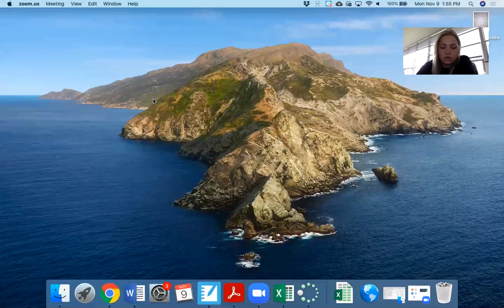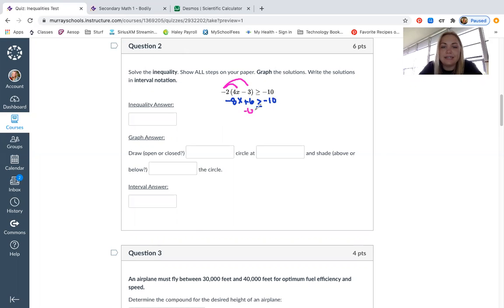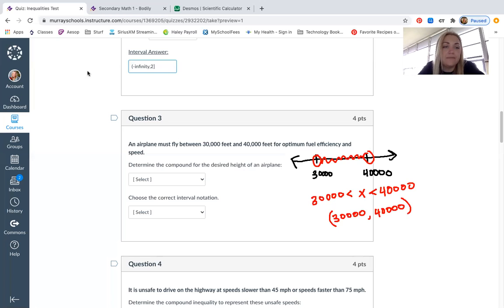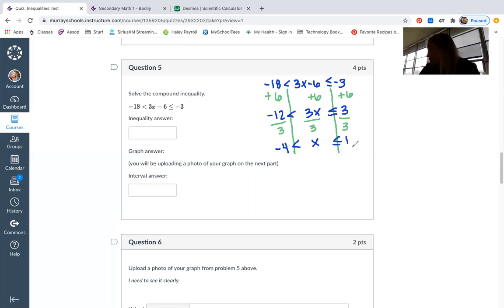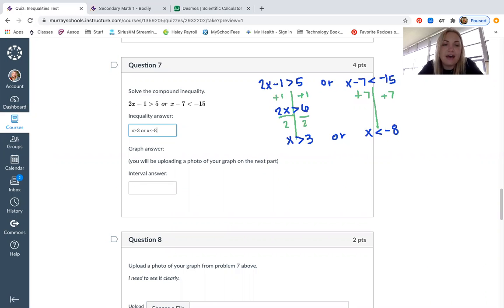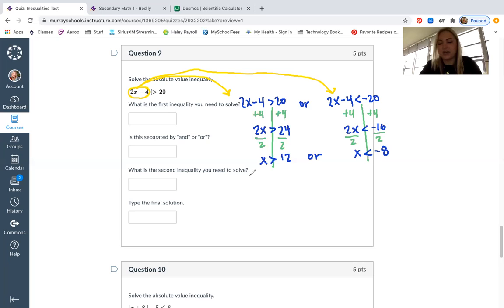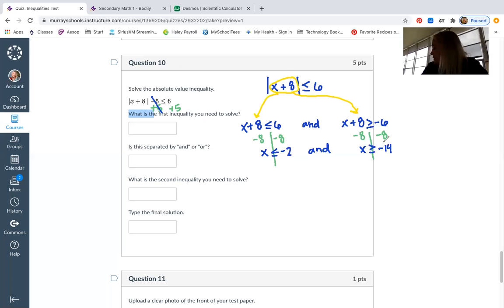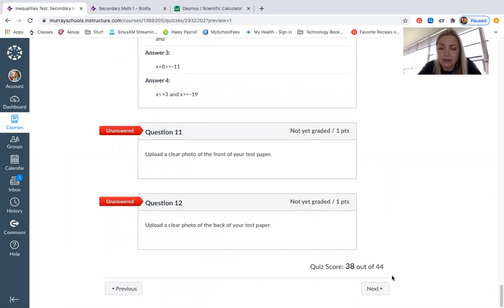Inequalities Test Review